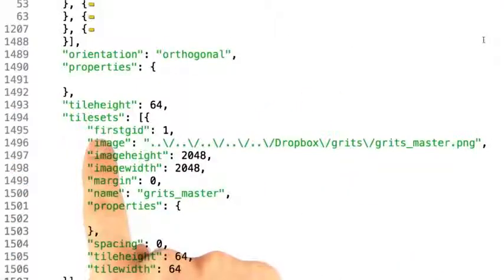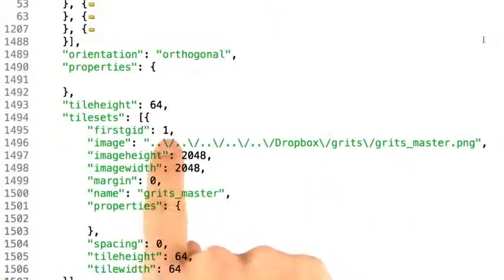19 Deep Dive Into Map Data